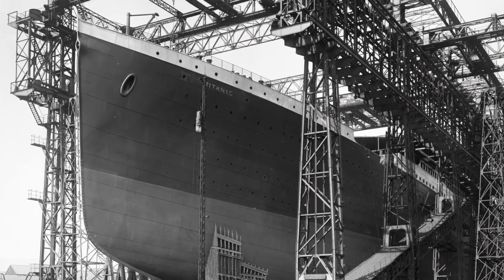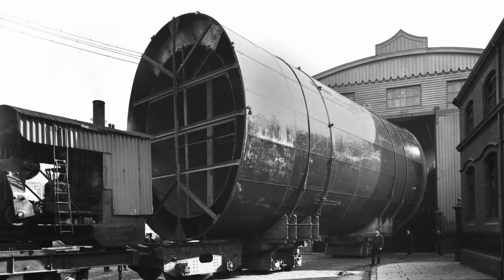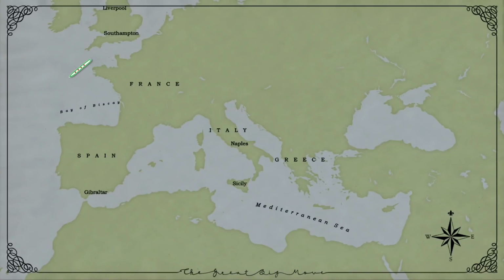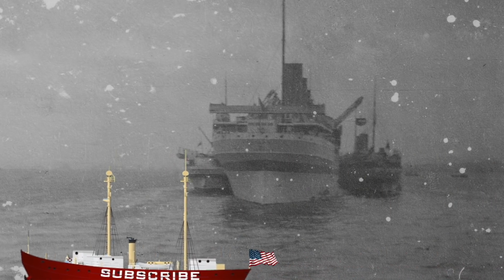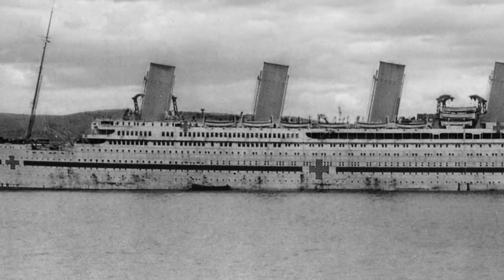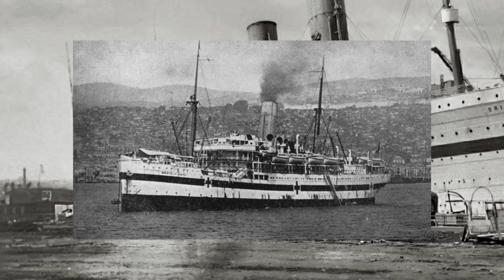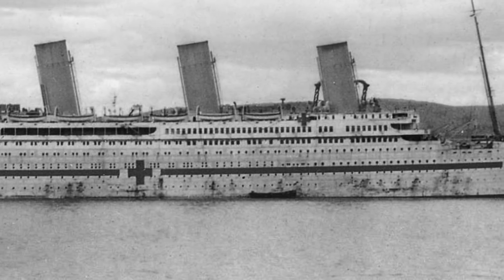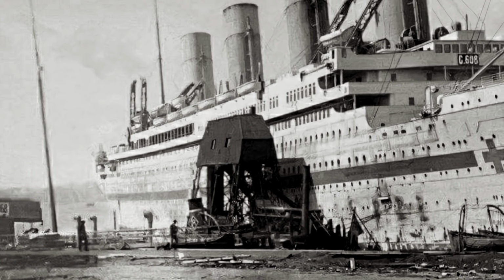HMHS Britannic and the Hospital Ships of World War I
During registration use the code FIRE to get for free:

● 200 doubloons
● 1 million credits
● Premium Battleship Tier 5 - USS Texas

In this video, we look at the hospital ships of the First World War through the lens of HMHS Britannic, sister ship to RMS Titanic and RMS Olympic of the White Star Line.

The hospital ships of WW1 were primarily civilian ocean liners requisitioned for the war effort and were afforded certain protections under international law. However, hospital ships were not always safe and many of them, including HMHS Britannic, were damaged or sunk by enemy torpedoes, mines, and fire.

Sources:

1. “The Unseen Britannic: The Ship in Rare Illustrations,” by Simon Mills. 2020.

2. “Titanic Survivor: The Memoirs of Violet Jessop, Stewardess,” edited by John Maxtone-Graham. 1997.